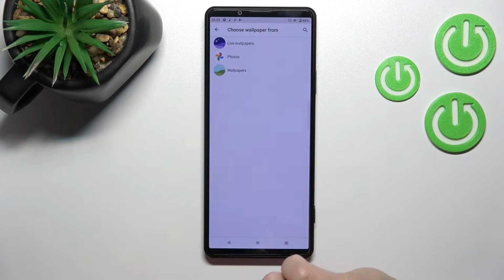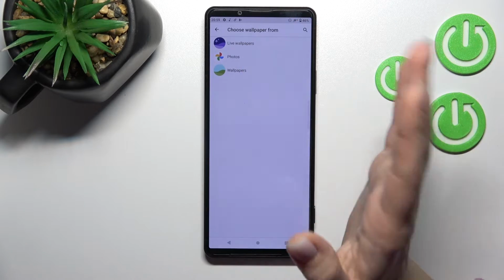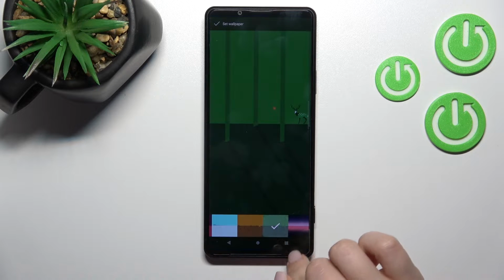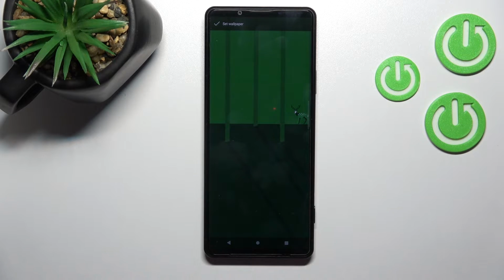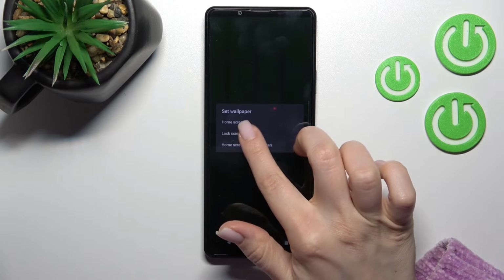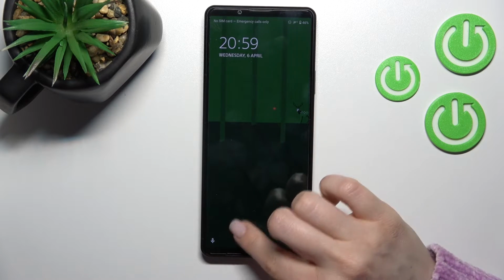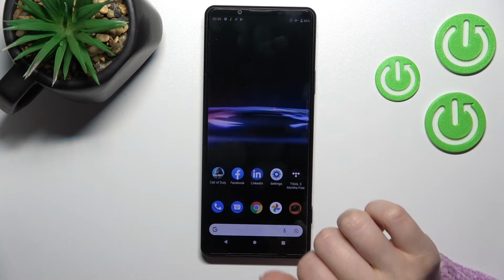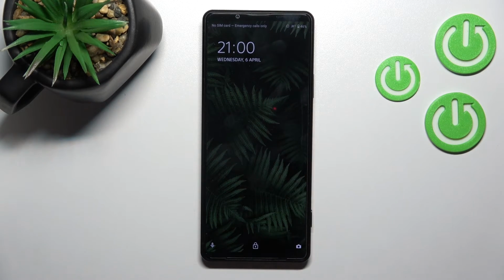How to change lock scren background on Sony Xperia Pro-I | Sony Xperia Pro-I Lock screen wallpapers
If you’re bored with the look of your lock screen and you would like to change something about it then we might have a solution for you! Perhaps a different wallpaper would do the trick? Check out the guide above which will help you find where you can set a new lock screen wallpaper on your SONY XPERIA PRO-I. Follow all the steps presented by our specialist and enjoy your new wallpaper. Find more video tutorials on our HardReset.info YouTube channel.

How to change lock screen wallpaper on SONY XPERIA PRO-I? How to find new lock screen wallpaper on SONY XPERIA PRO-I? How to set new lock screen wallpaper on SONY XPERIA PRO-I? How to switch lock screen wallpaper on SONY XPERIA PRO-I? How to find lock screen settings on SONY XPERIA PRO-I?